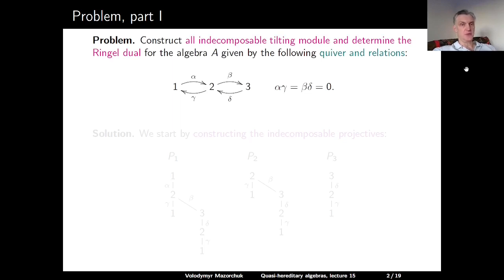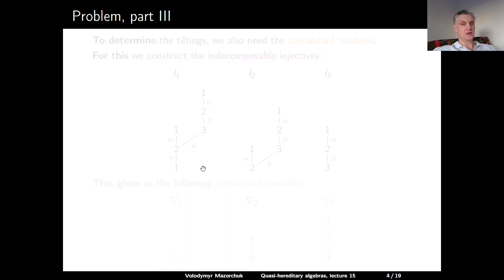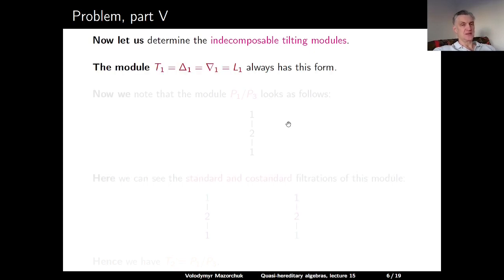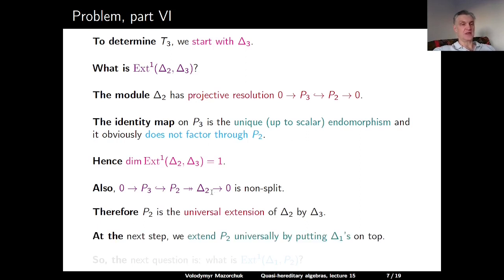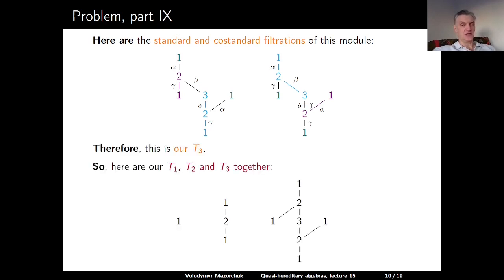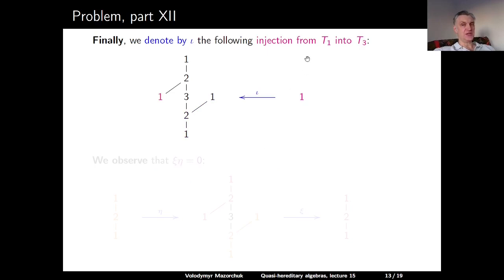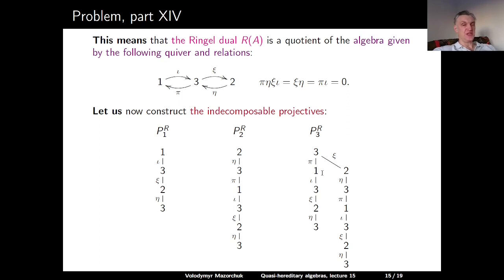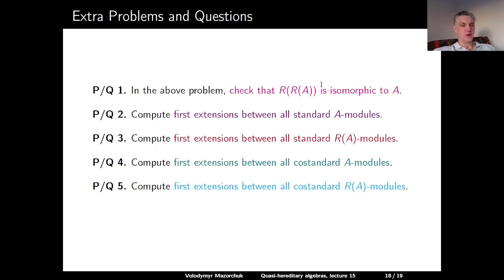Quasi-hereditary algebras. Lecture 15: problem session (by Walter Mazorchuk)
Quasi-hereditary algebras.